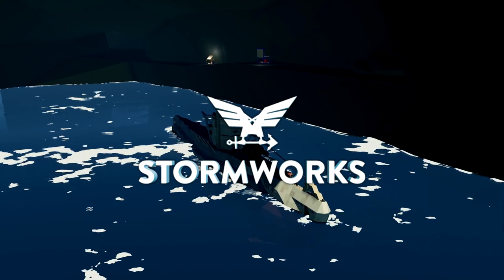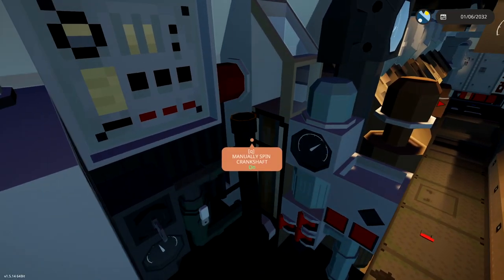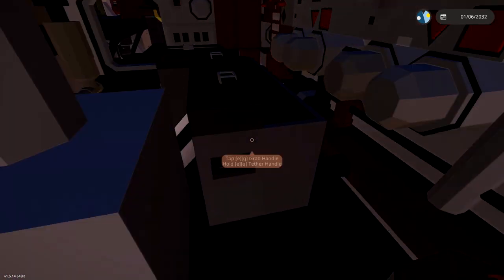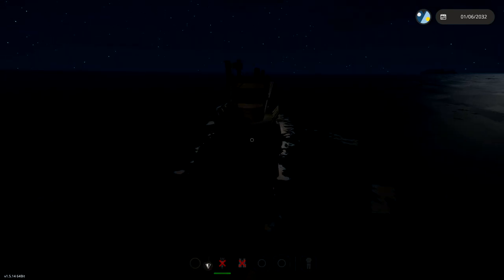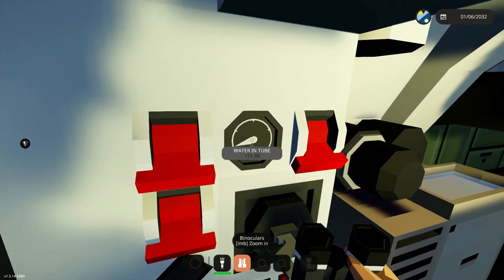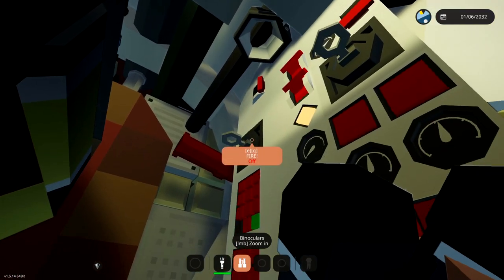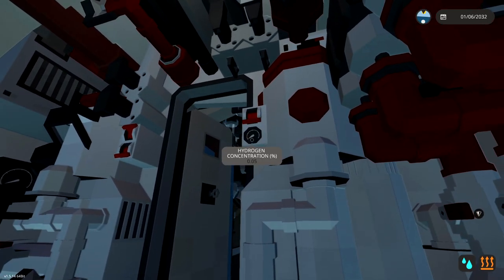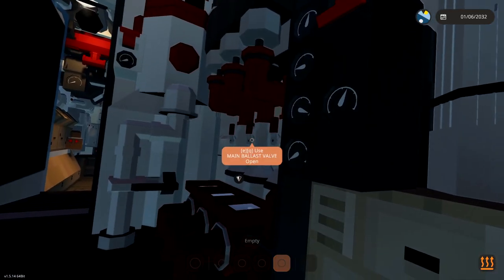EPIC Detailed U-Boat DESTROYS Itself With A TORPEDO! - Stormworks Gameplay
Join @FranticMatty as he attempts to track down a ship with this insanely detailed U-boat in Stormworks! Today we're going to see how hard/easy it is to use this creation. Firstly, the engine start up is one of the best I've seen. Secondly, I now know how to fire the torpedoes properly. Finally, hope you guys enjoy the video and there will be another video following this one with footage of working torpedoes (Because I didn't know how to use them in this video)!